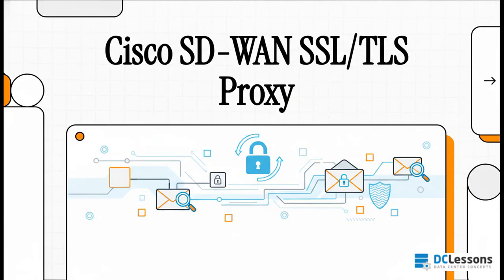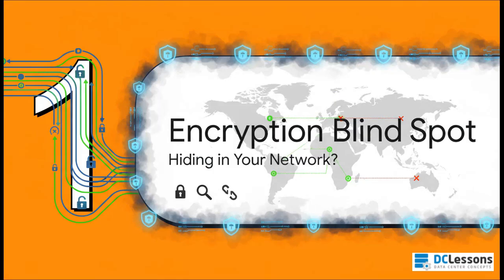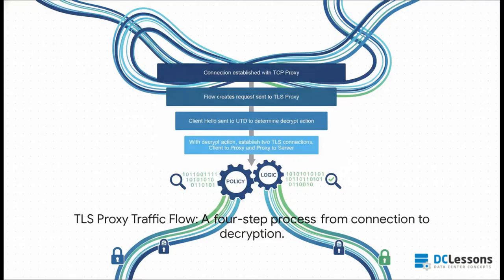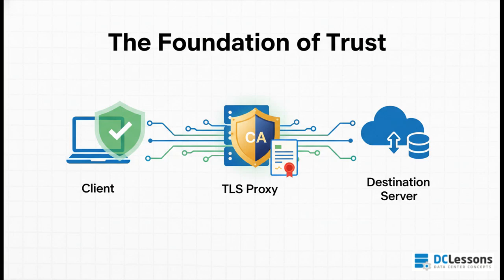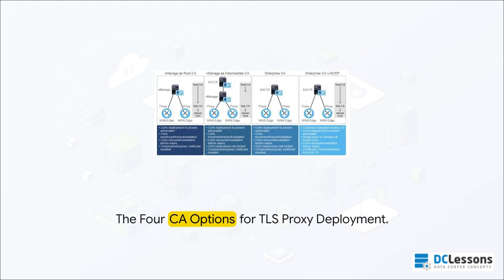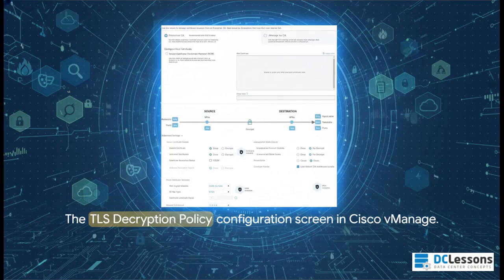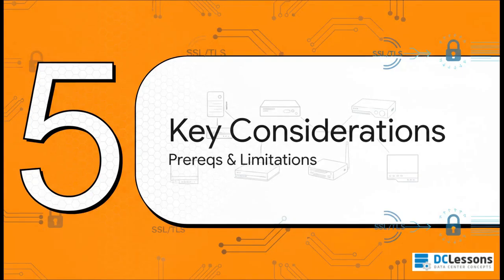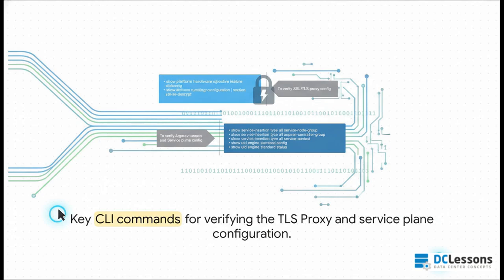Chapter 9 Implementing Cisco SD WAN SSL and TLS Proxy​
Learn Cisco SDWAN -  Implementing Cisco SD WAN SSL and TLS Proxy​